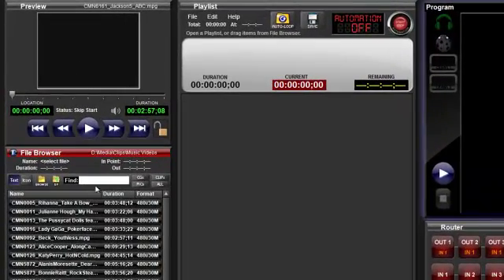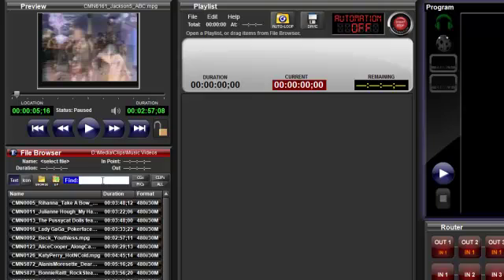A-LIST 8: FIND a File in the File Browser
Use the built in search function to locate a specific file in a crowded folder.